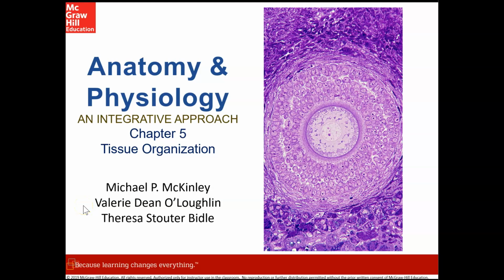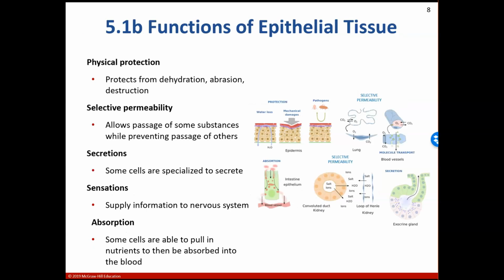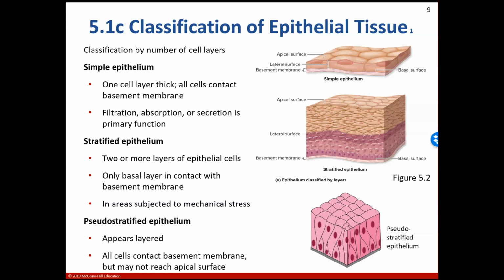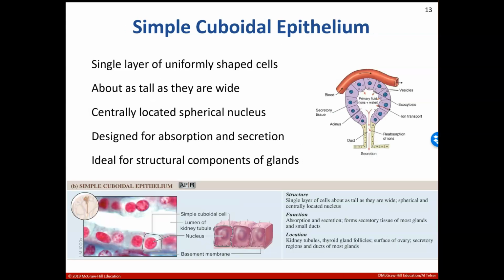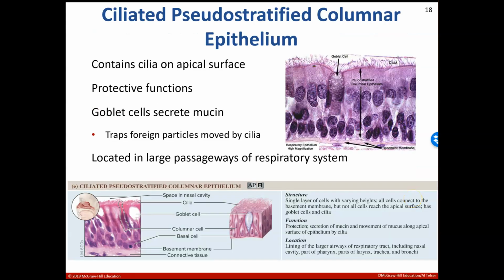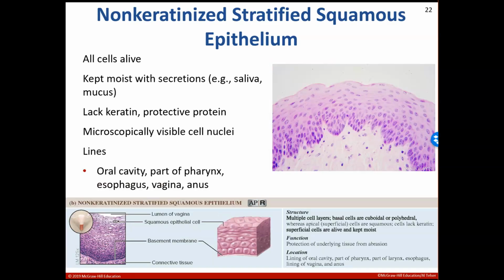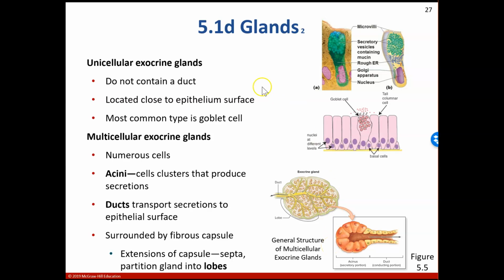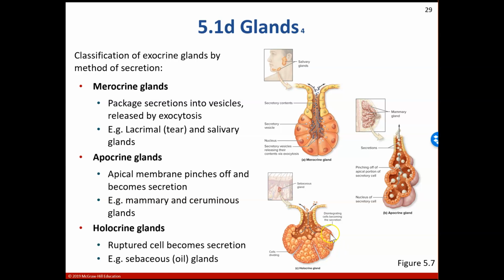AHS 130 - Ch 5 - 5.1 Epithelial Tissue